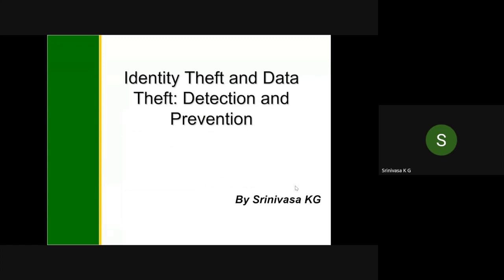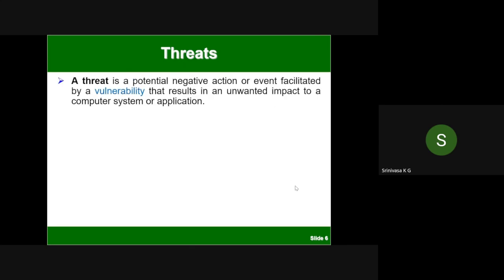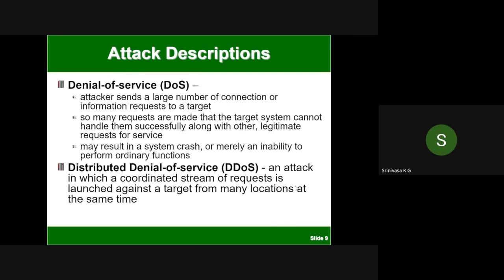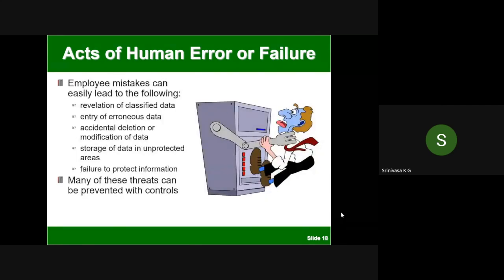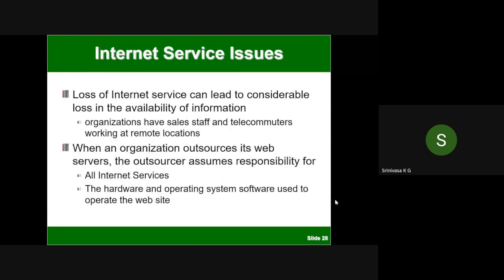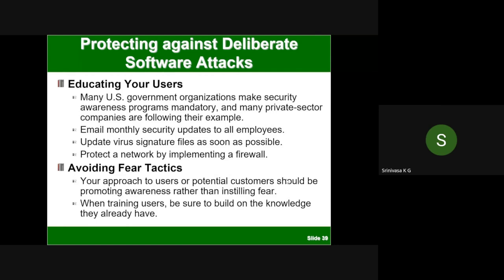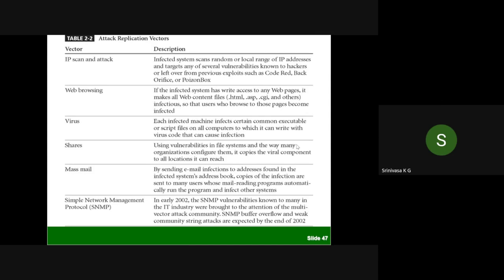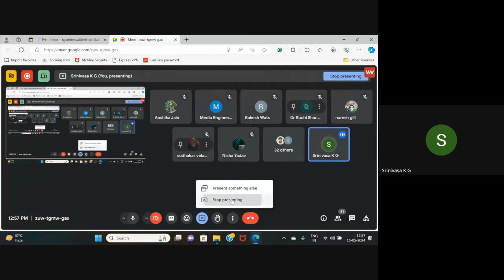Identity Theft and Data Theft: Detection and Prevention by Dr KG Srinivasa